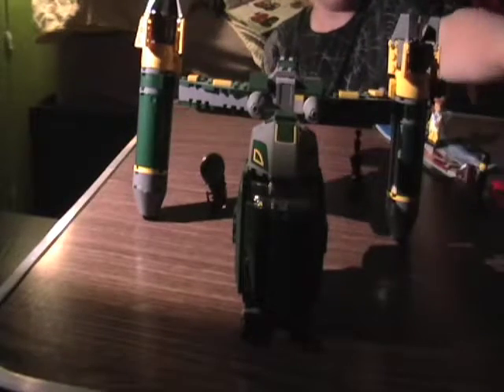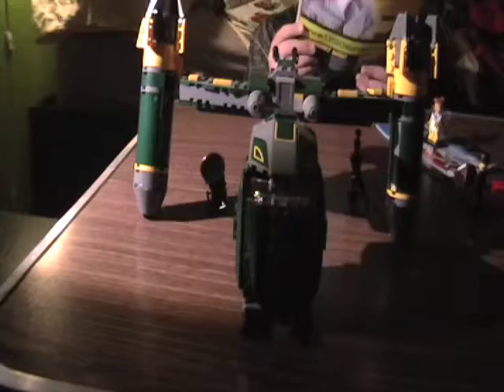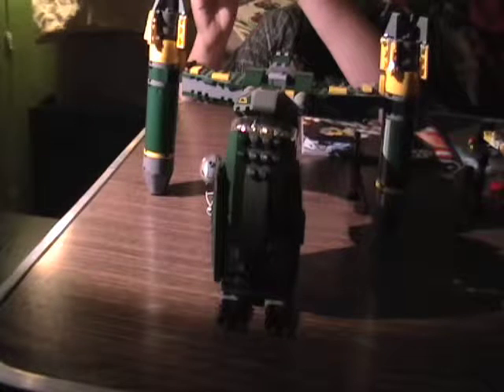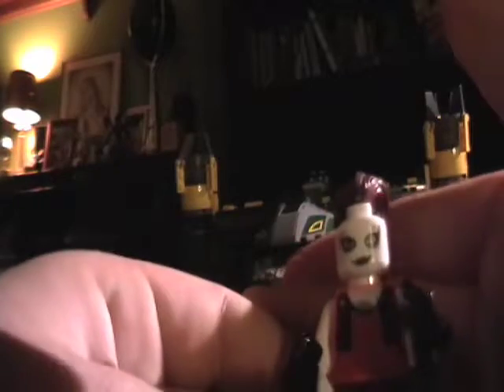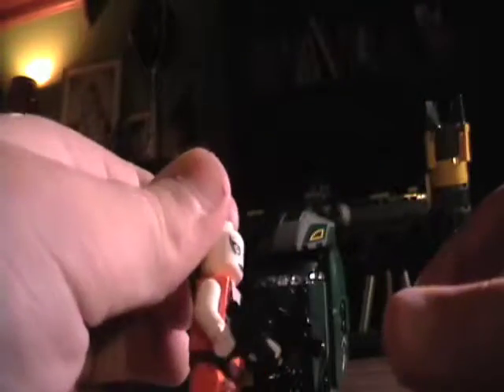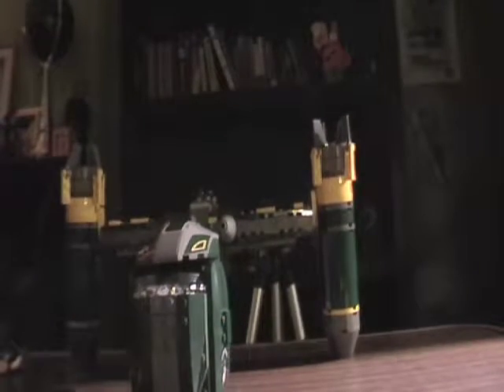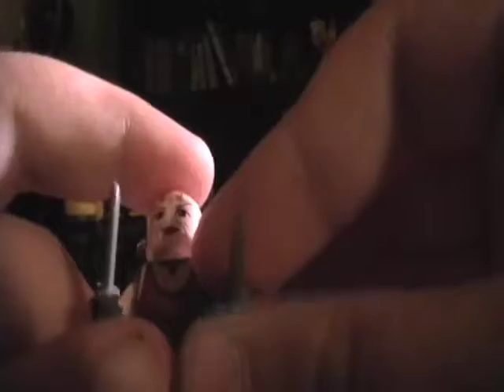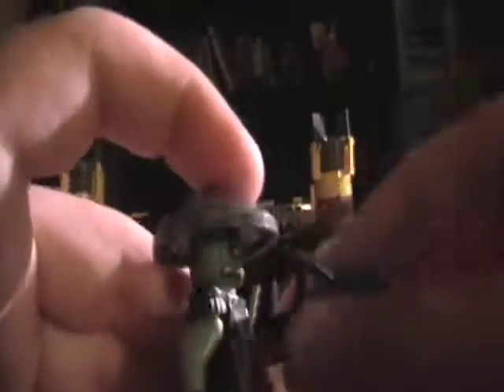LEGOS 7930 THE HALO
August Legolas does it again! Watch it!